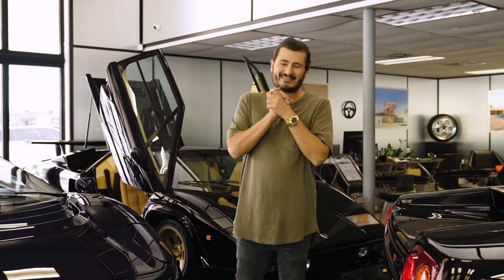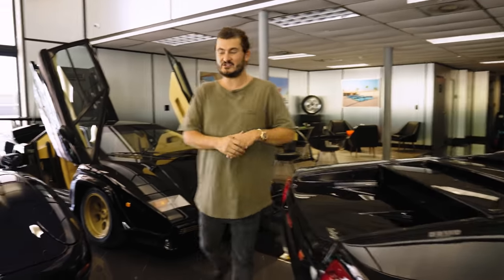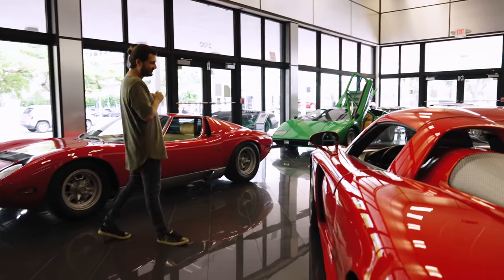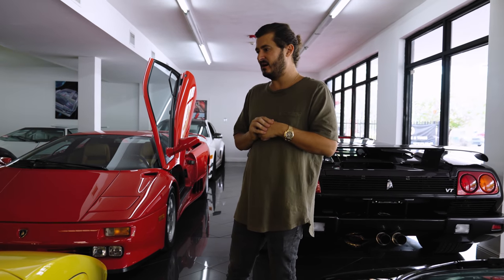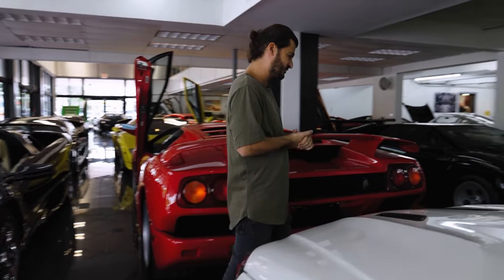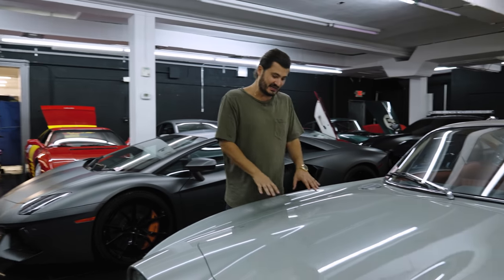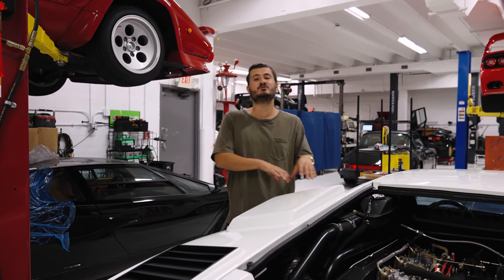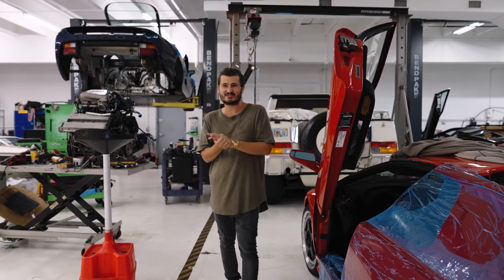Curated Miami Showroom Tour - XJ220, 288GTO, Countachs, Diablos, and More!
All the cars, at once.. Let's go!